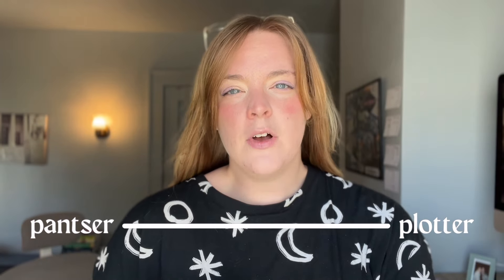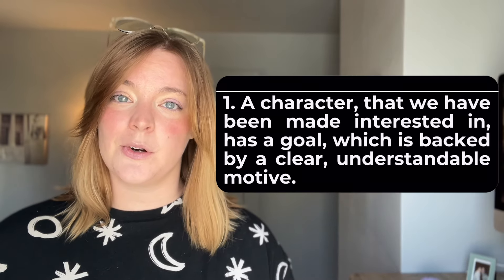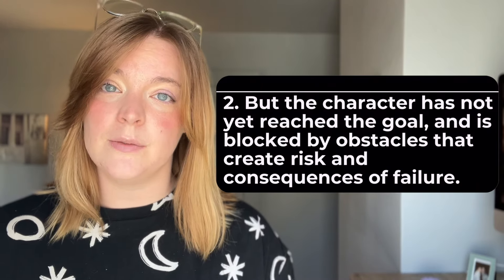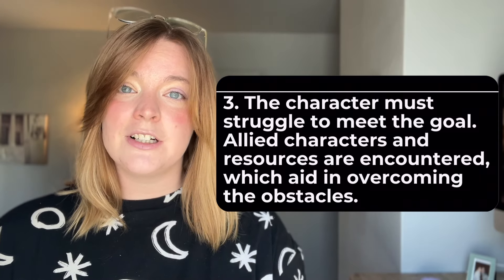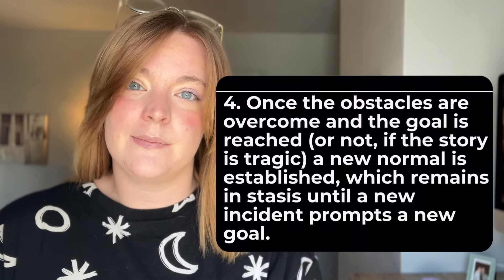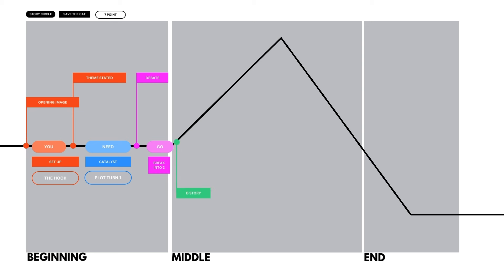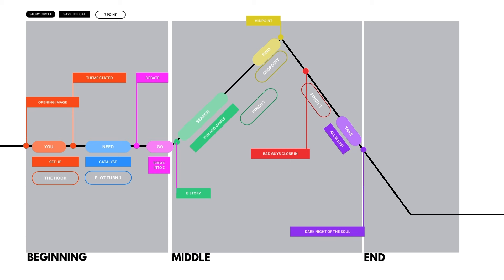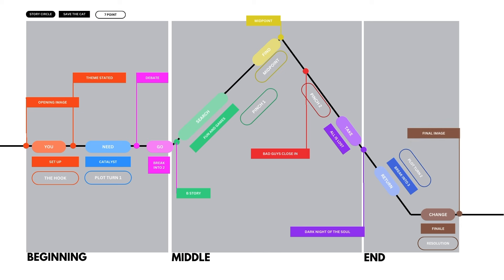Unlock The Secret To Outlining - It's all the same! The key is to pick what's right for you 🔑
LET'S WRITE A BOOK! -- EPISODE 2: PT. 2 - OUTLINING ♡
I used to think that I had to pick the perfect outlining method to create my perfect outline, but instead, all you have to do is just outline... what a bummer. I wasted so much time studying the *right* way to outline, but it's not about what is right, it's about how you outline. In this video I break down how to outline using three separate methods: Save the Cat, Dan Harmon's Story Circle and the 7-Point Plot Structure to show that they are all the same.

00:00 - intro
01:41 - we are hardwired for story
3:28 - why can it feel so hard to outline?
4:44 - 3 outlining methods
6:10 - all outlines are the same!!
12:45 - the bottom line

P R O J E C T: HOUSE OF STONE ✧˖˚